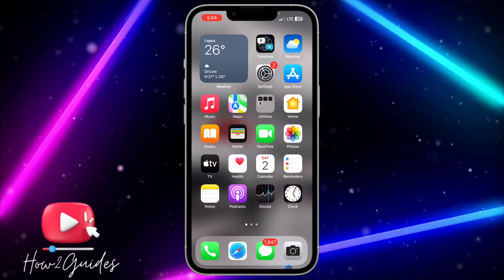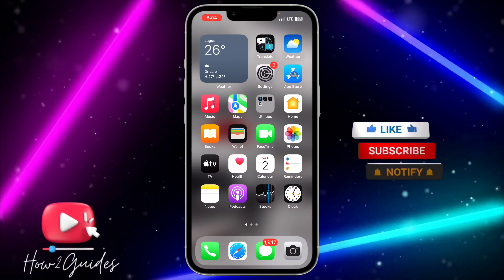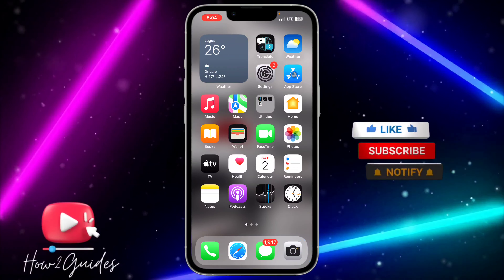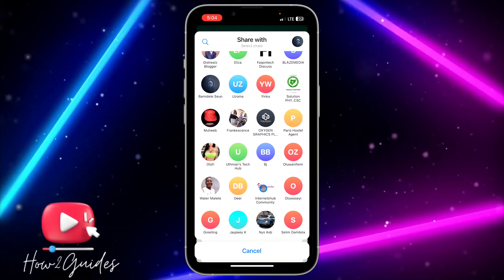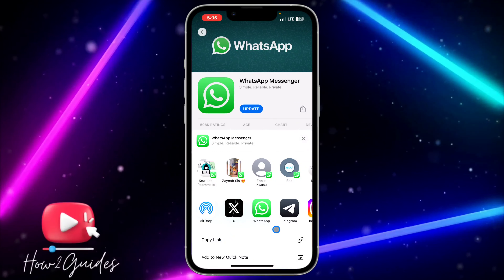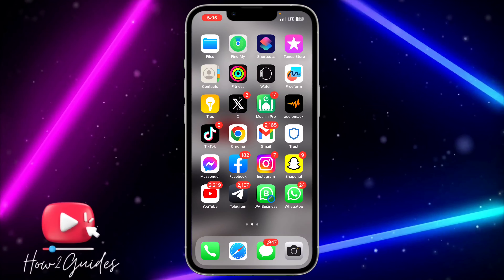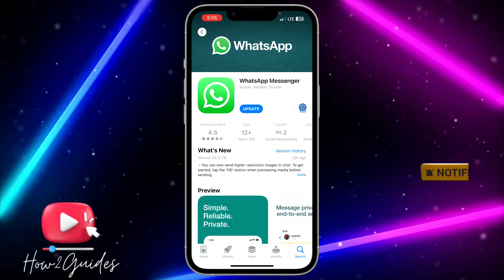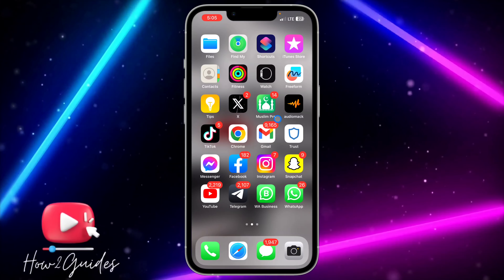How to Share Apps on iPhone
Welcome to our iPhone tutorials! Sharing your favorite apps with friends and family has never been easier. In this video, we'll show you various methods to share apps on your iPhone, allowing you to spread the app love seamlessly.